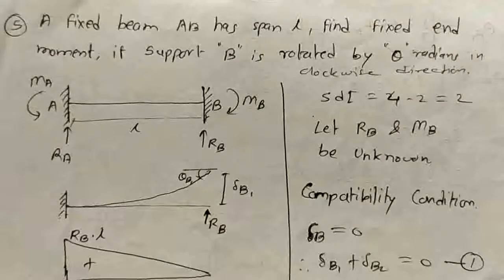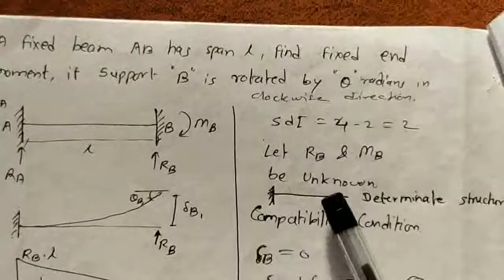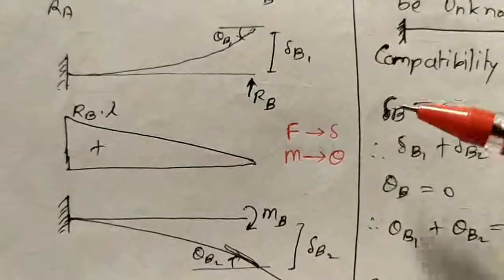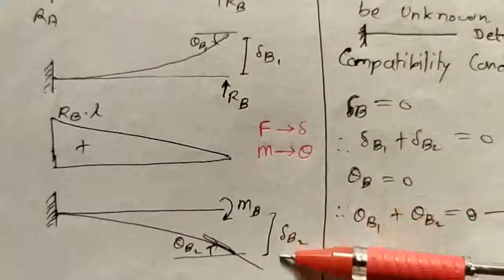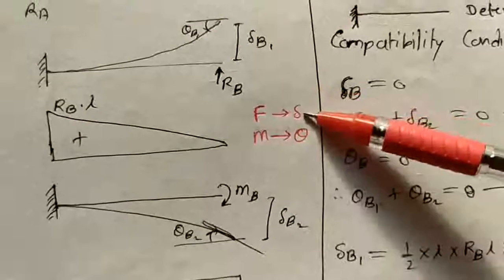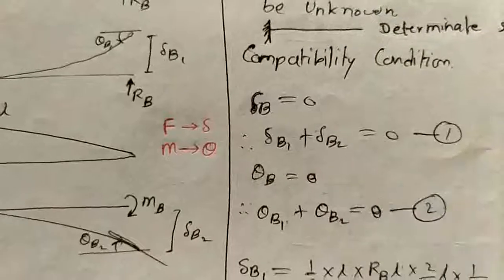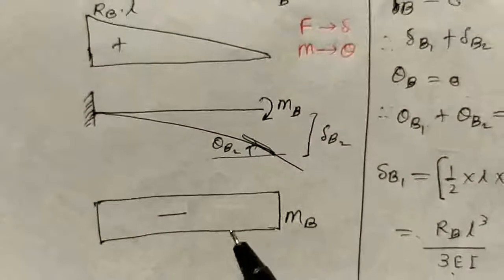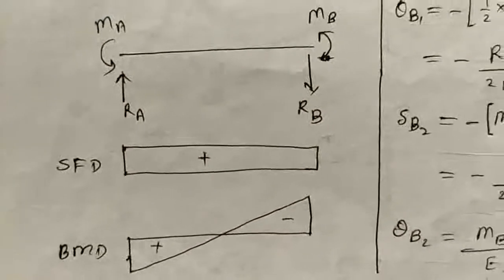Consistent Deformation Method Eg.5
Consistent Deformation Method
Compatibility equation
Moment Area Method